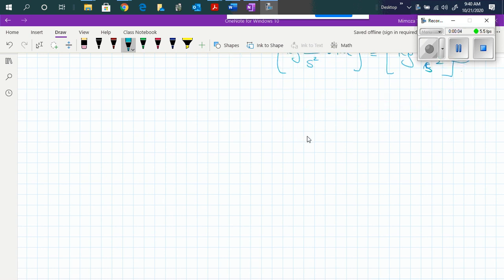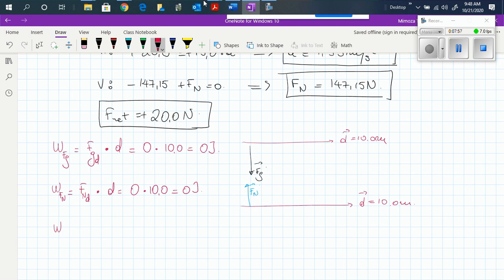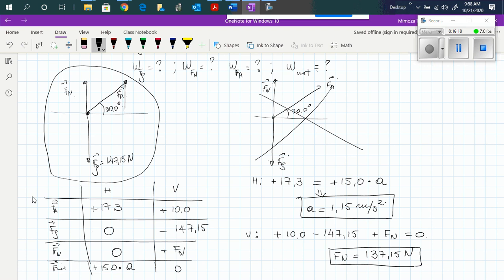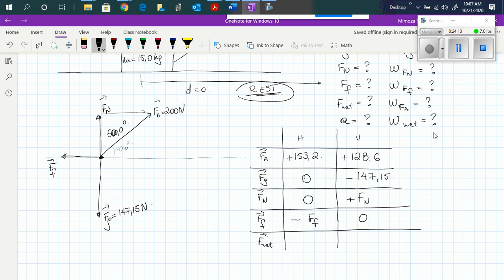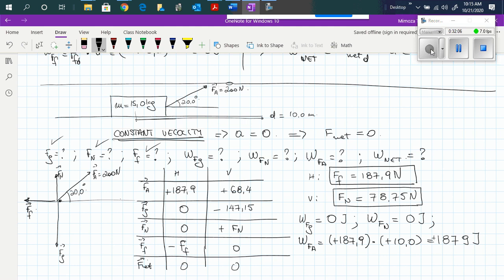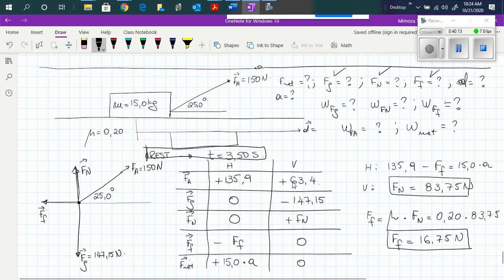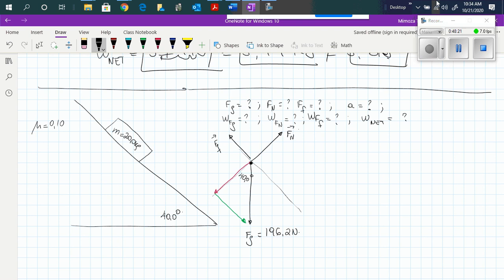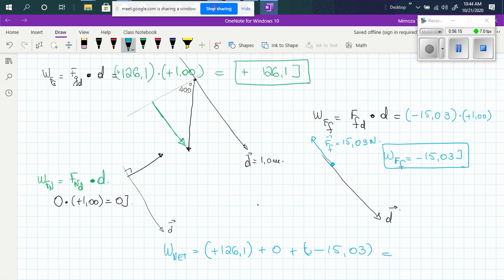3.3.2. Work, Kinematic and Dynamics